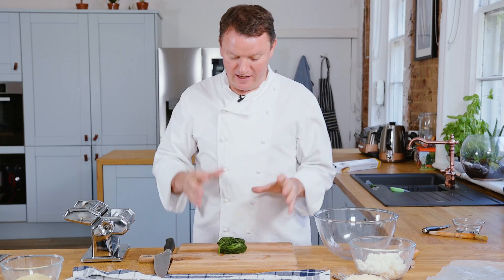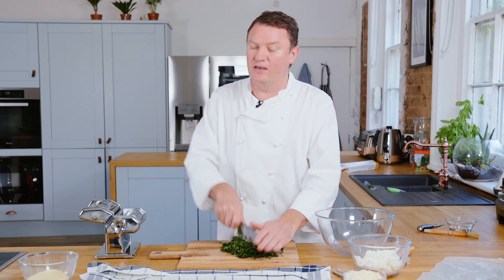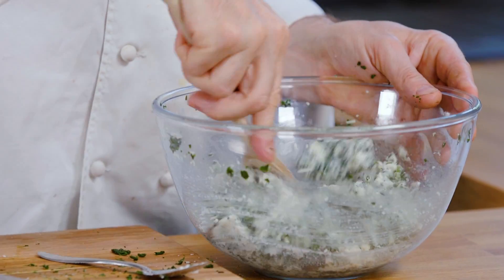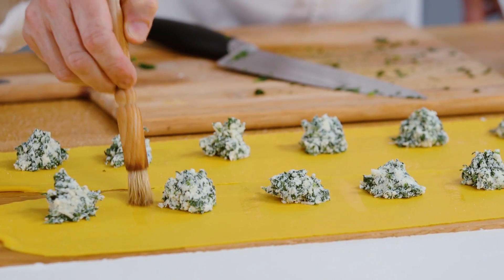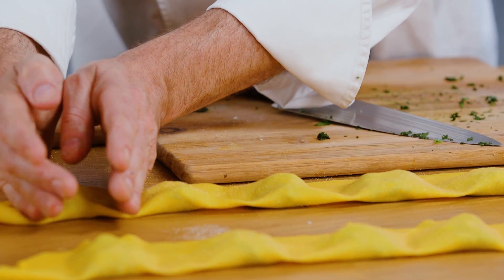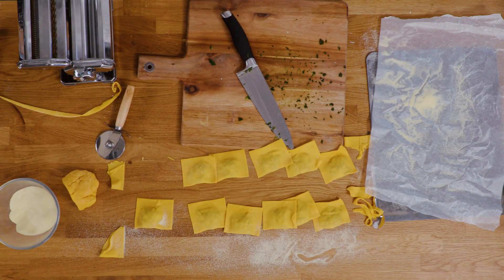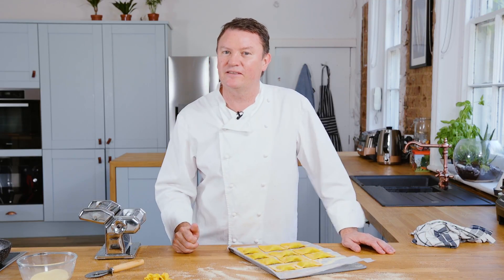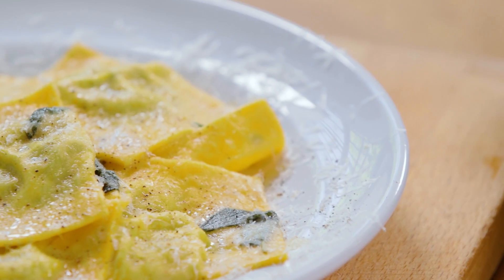How to make ravioli | How to cook absolutely everything | GoodtoKnow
Watch as Theo Randall from the Intercontinental Hotel shows how to make ravioli.

Ingredients:
350g fresh pasta dough
500g fresh spinach
200g ricotta cheese
100g grated Parmesan
To serve:
100g butter
8 sage leaves